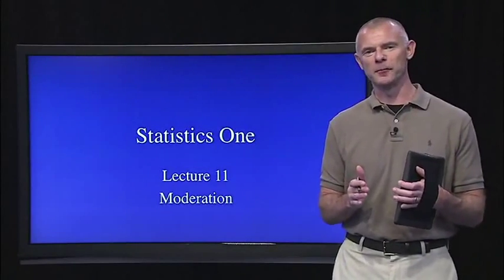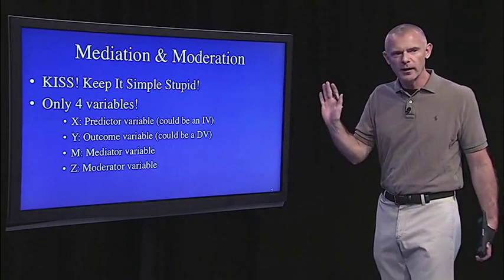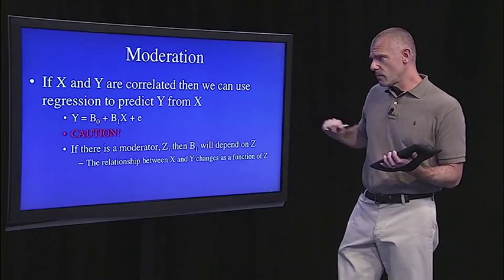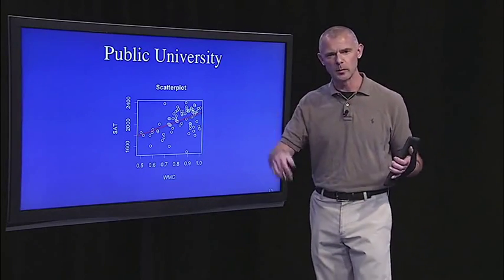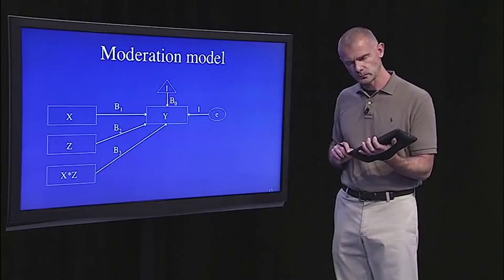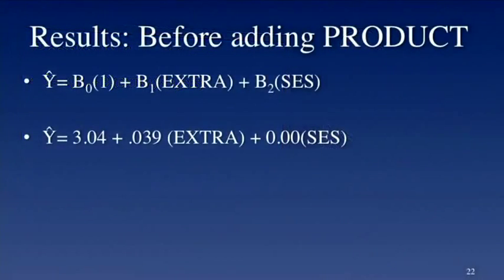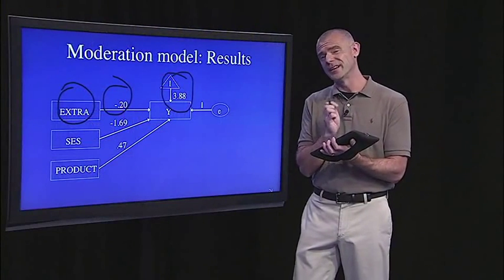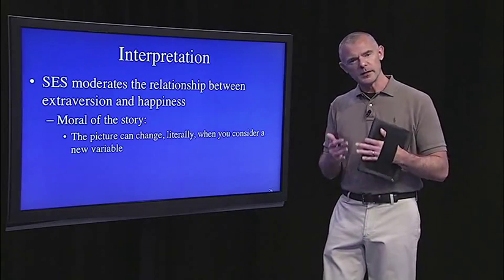5 3 Lecture 11a Moderation Example 1 1816